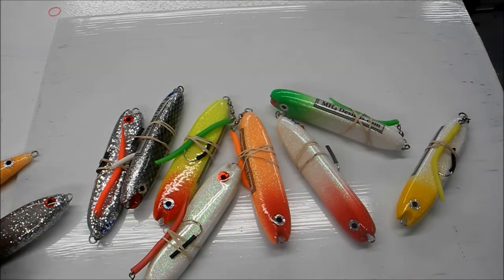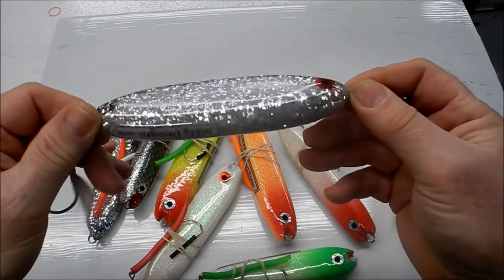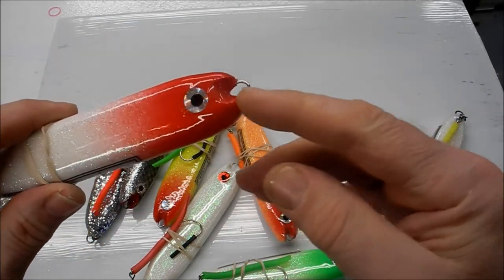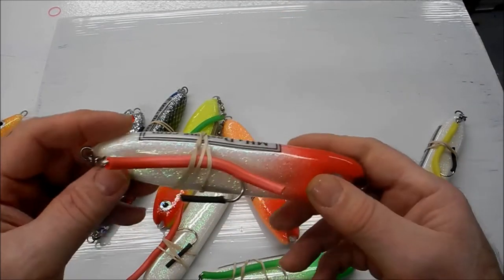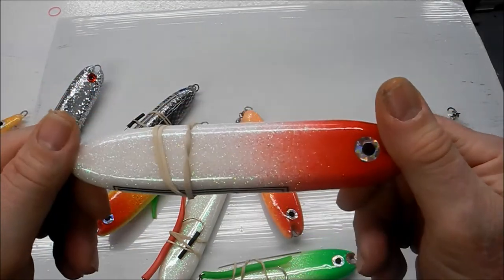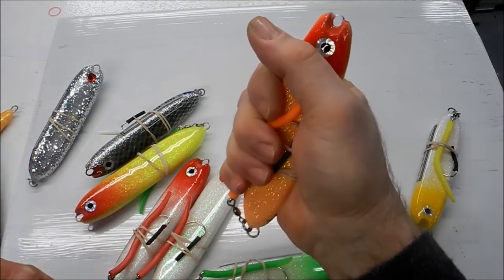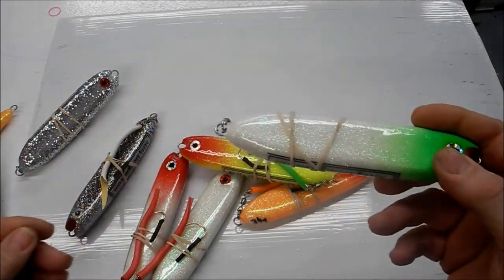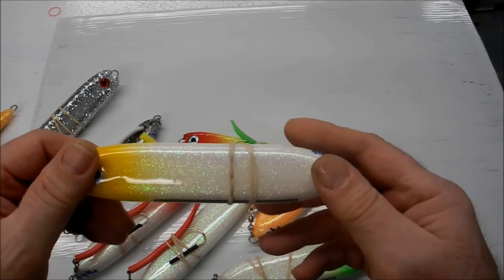MH4 Designs Blue fish Popsicle